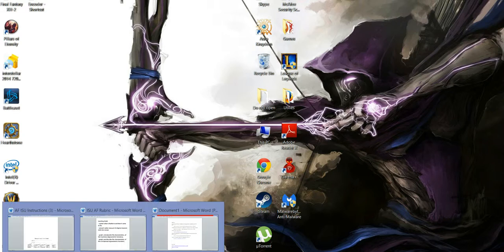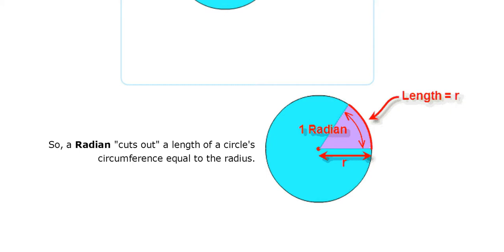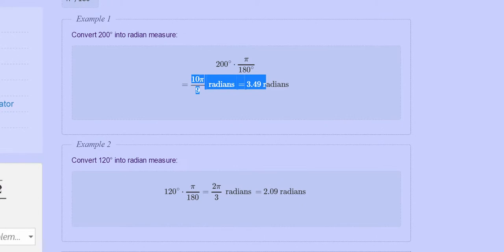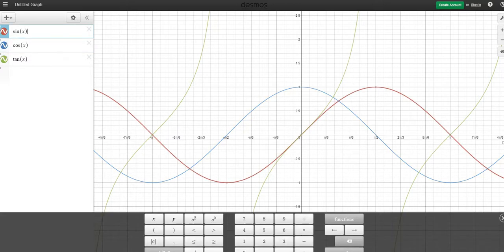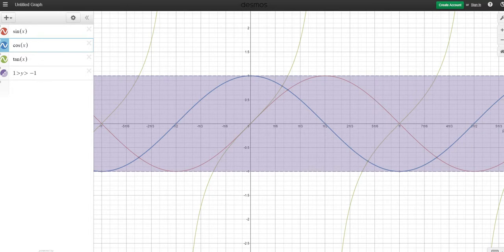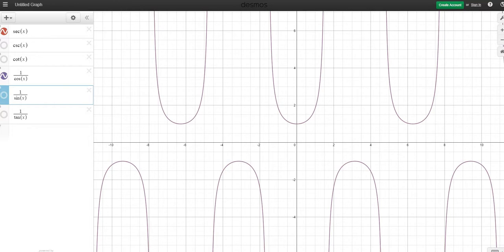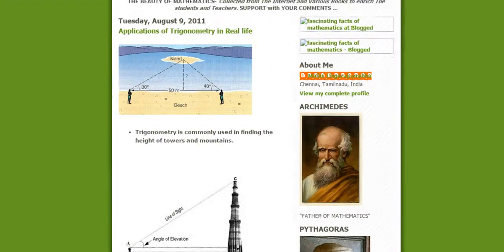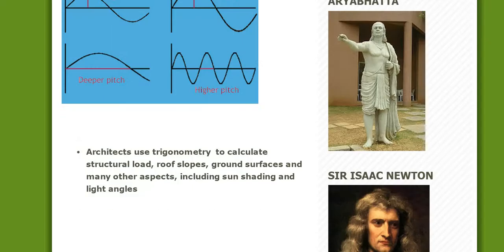Trigonometry Educational video-By Cross